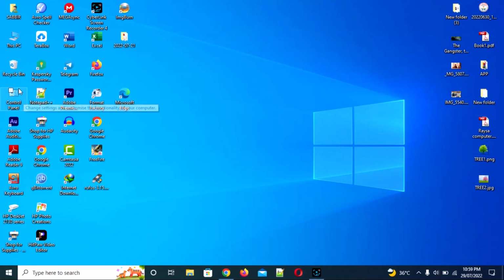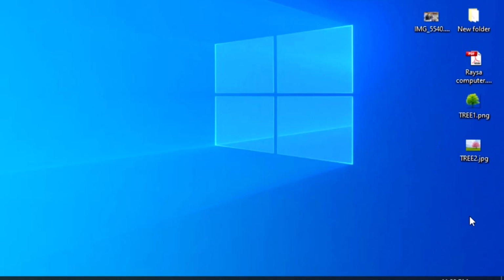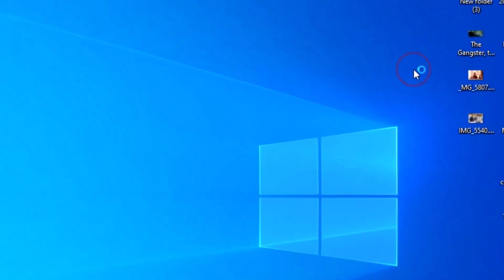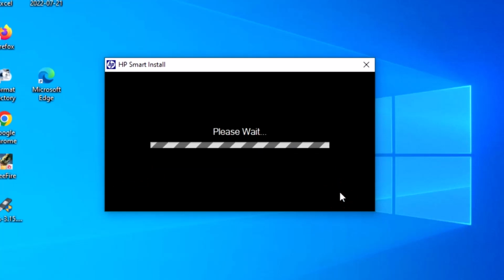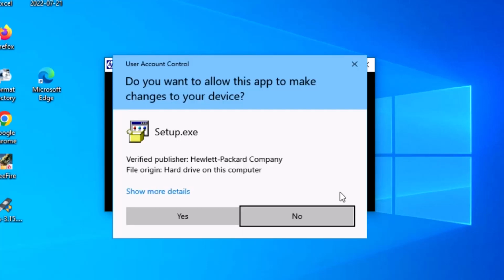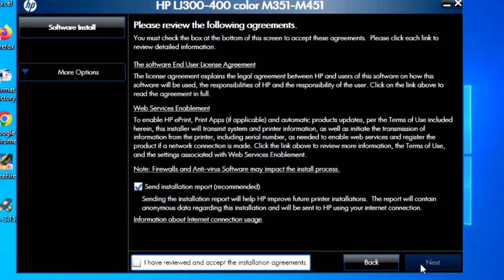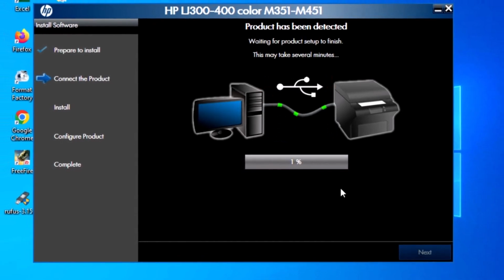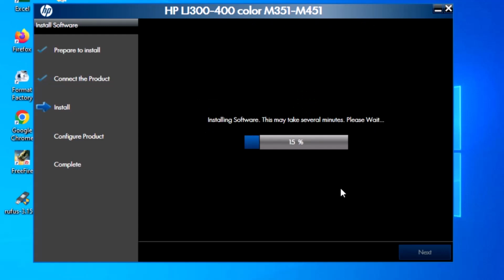How to download and install HP LaserJet Pro 400 Printer M401dn Driver and Software for windows 2022.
hp laserjet pro m404dn printer for windows 10,
hp laserjet pro m404dn printer driver windows,
install hp laserjet pro m404dn printer driver,
how to download hp laserjet 400 printer driver,
hp laserjet pro m404dn printer download,
install printer software and drivers,
how to install hp laserjet 400 printer driver,
how to download hp laserjet pro 400 printer m401 driver,
install hp laserjet pro m404dn printer,
download printer driver hp laserjet pro 400 m401dne